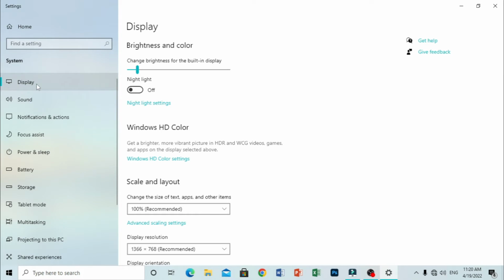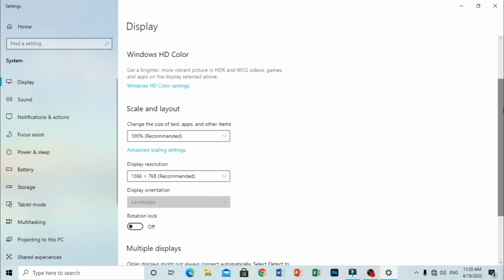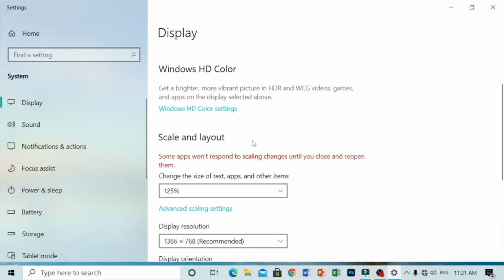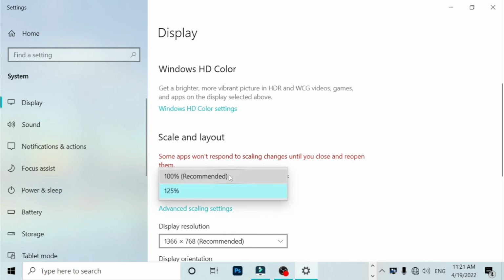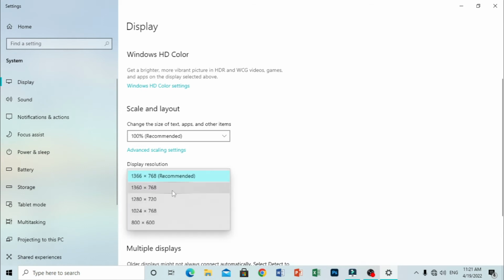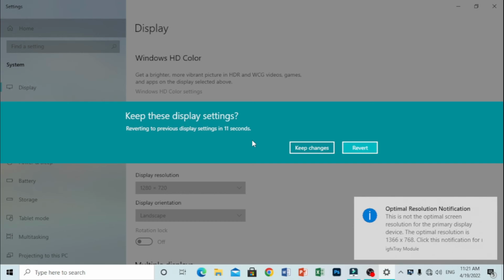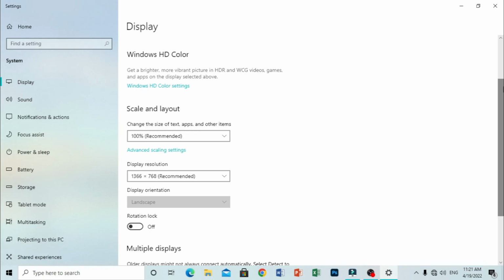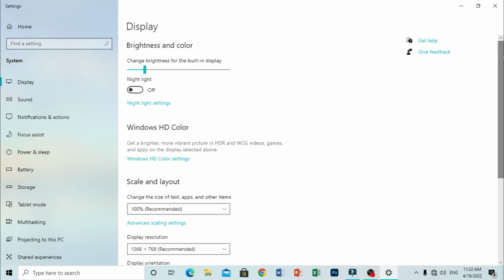how to change the brightness of your computer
in this video I will show that how to change the brightness of your computer this is really simple and easy you have to just guys watch the video and follow the steps which I  have done ,

Welcome to Niamatullah Karimi Channel, I Provide Daily Bases Technical
information and Education purpose review something unboxing products Dslr Cameras, Mobile Software and Hardware
solutoins,All  Electronics products informations details Latest Technology Updates etc